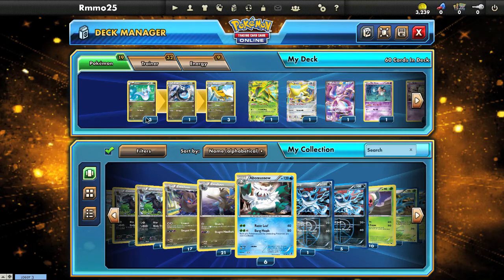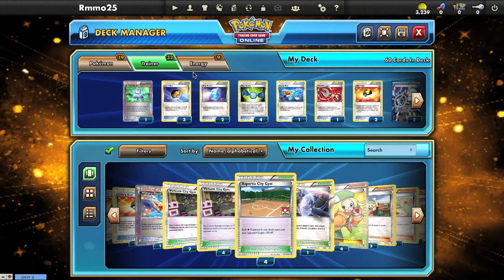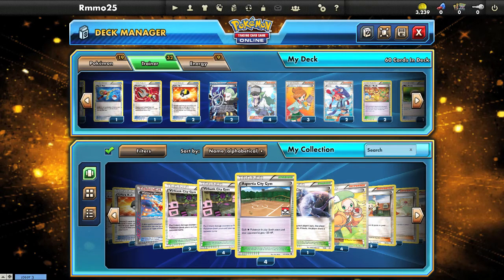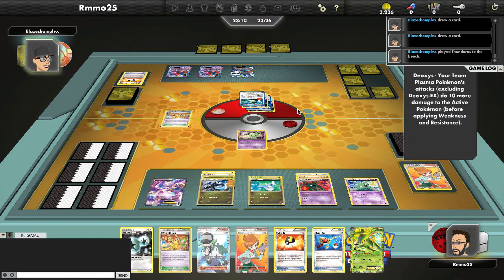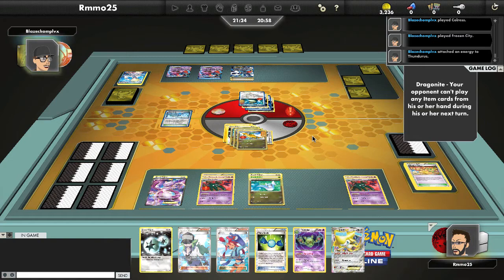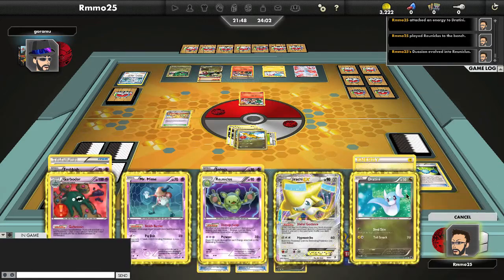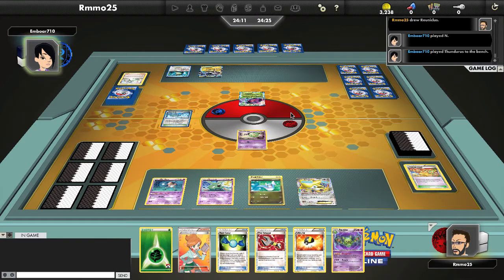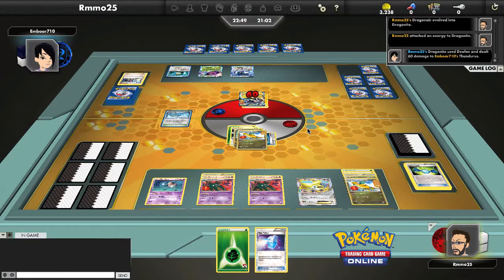PTCGO: Deck Profile Dragonite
Hey Guys!

Just like I promised, I have for You Dragonite! As always it includes my thought process making the deck, and a few considerations to make.